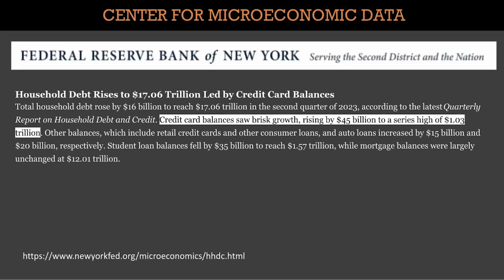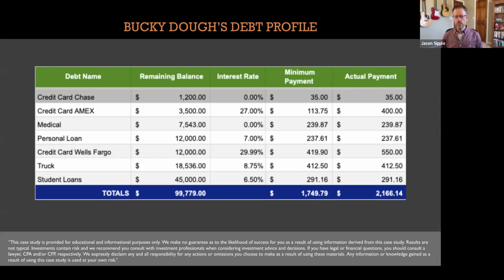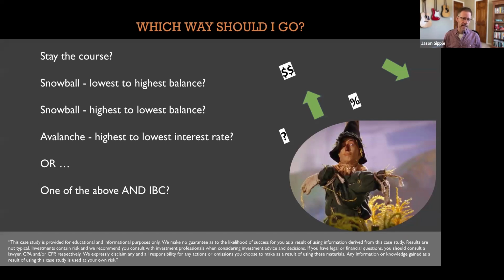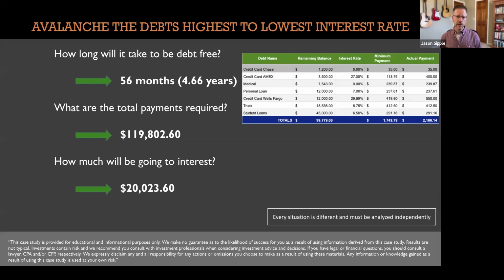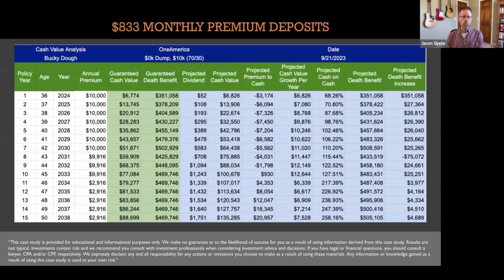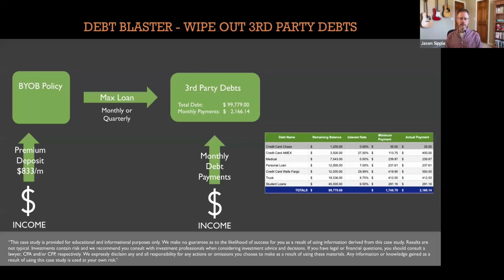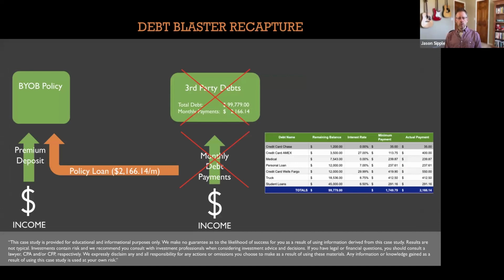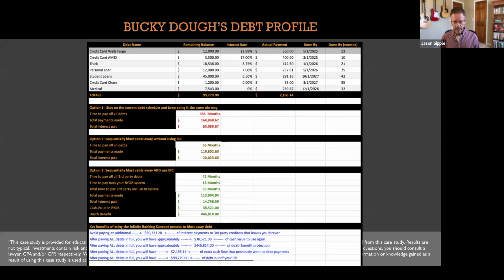How To Pay Down Debts Using The Infinite Banking Process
Ready To Start Your Banking Journey? GET STARTED WITH YOUR OWN BANK FOLLOW THESE STEPS.. 1️⃣ 2️⃣ 3️⃣ ...

Welcome to the world of Jason Sipple, a passionate advocate for financial empowerment and a dedicated mentor for individuals and families seeking to achieve lasting financial freedom. With a deep commitment to simplifying complex financial concepts and a mission to help you build a brighter future, Jason is here to guide you on your financial journey.